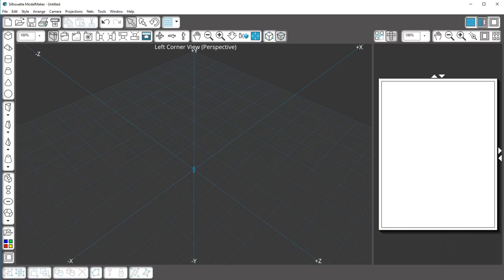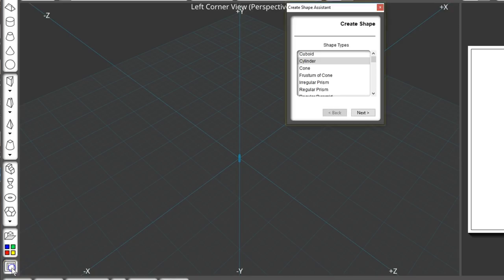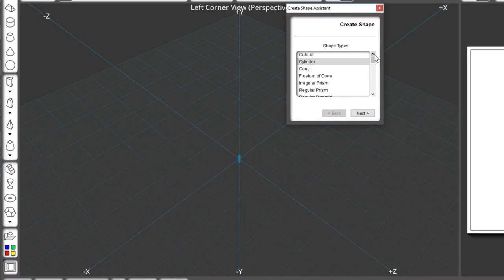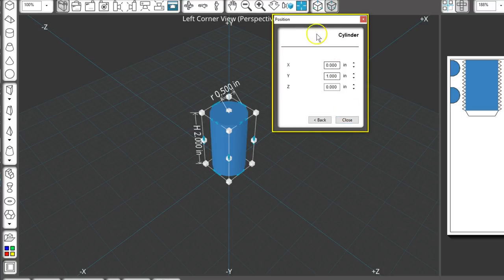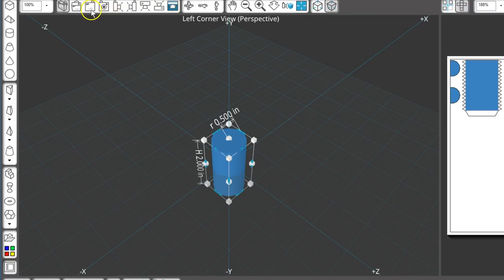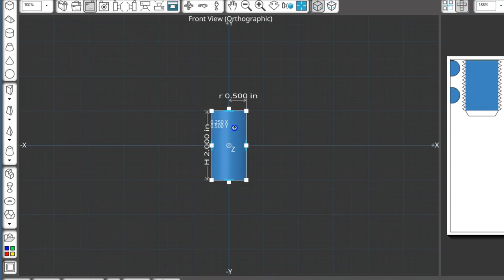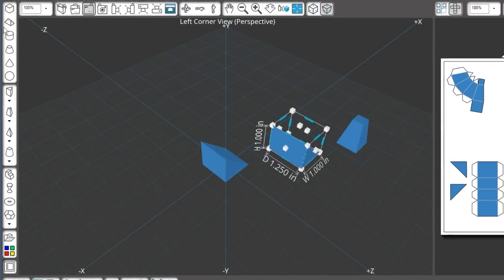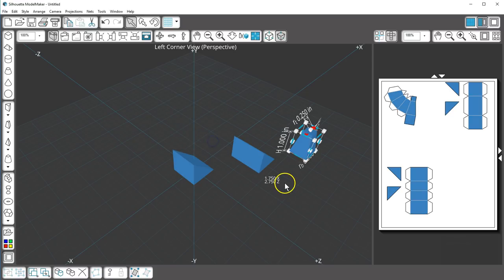Shape Creation Wizard in Silhouette ModelMaker™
ModelMaker™ is an easy-to-use educational software tool for creating 3D shapes and converting them into 2-dimensional images that can be cut out and assembled. This software is perfect for classrooms, but can also be used in a home environment to create a variety of 3D paper crafting applications. Providing STEM (science, technology, engineering, and math) subject teaching and learning opportunities, ModelMaker™ is simple enough for elementary age curriculum, yet robust enough to transition into high school and beyond.